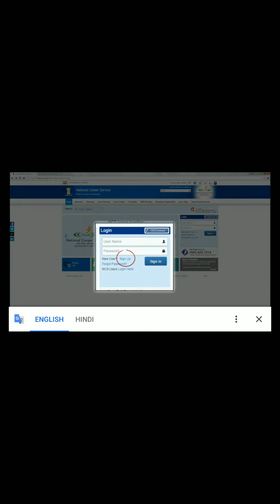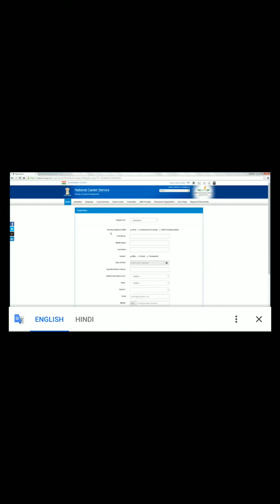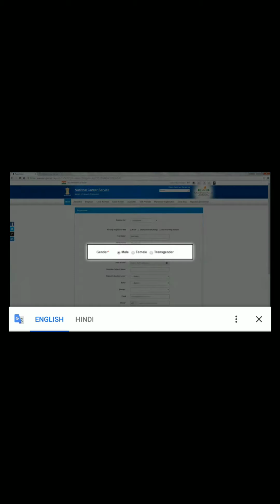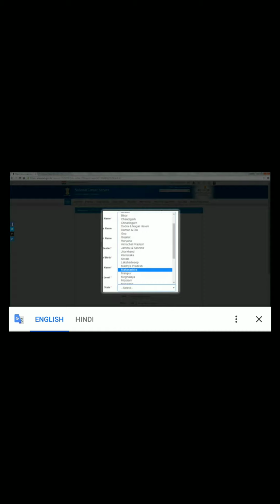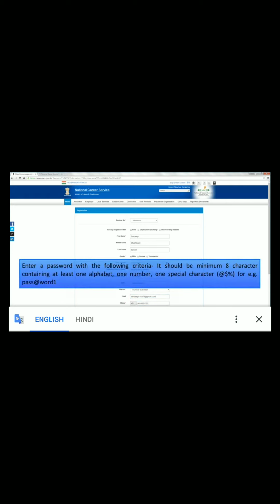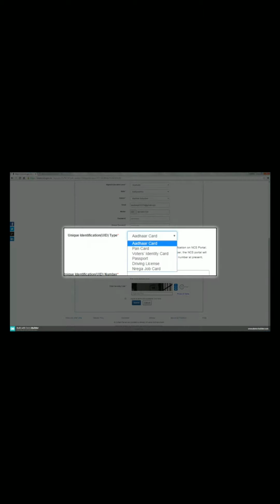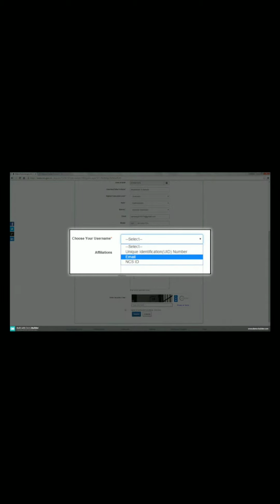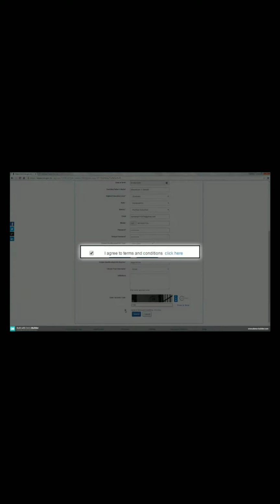Government jobs after lockdown